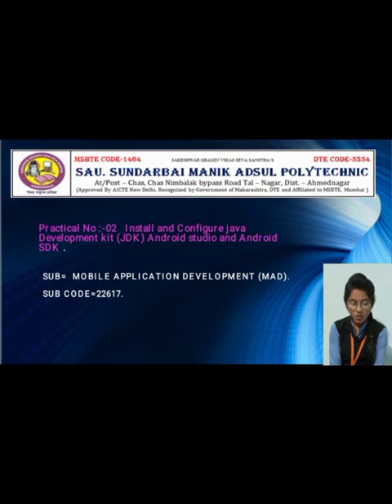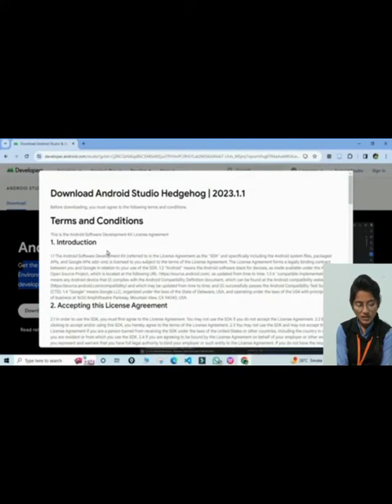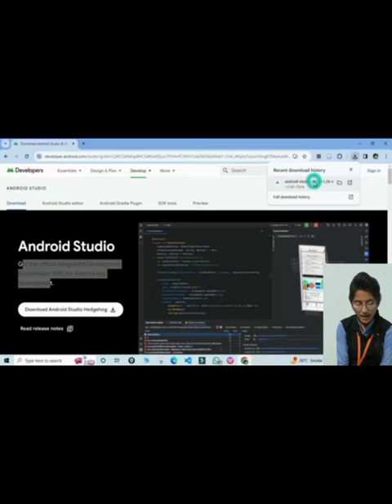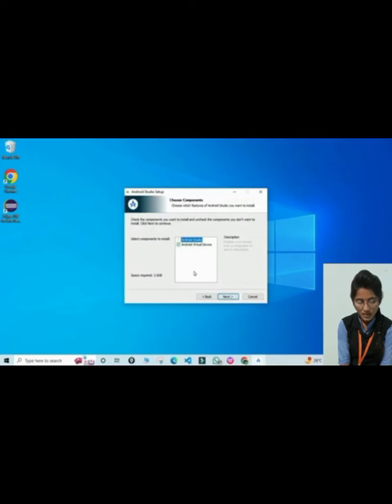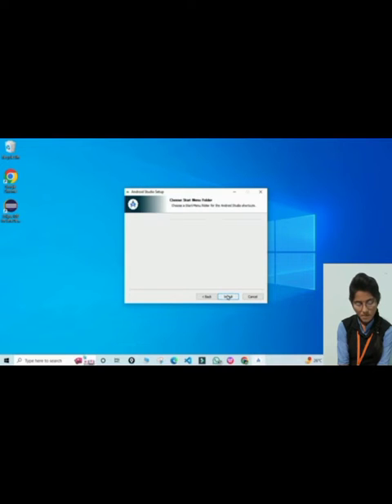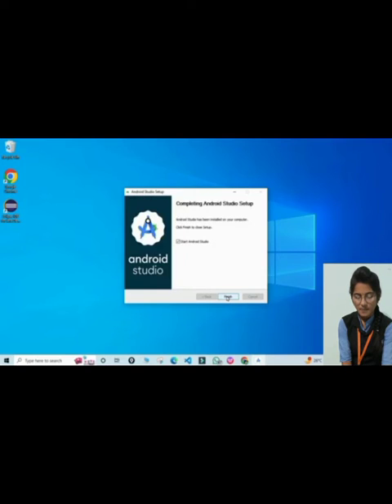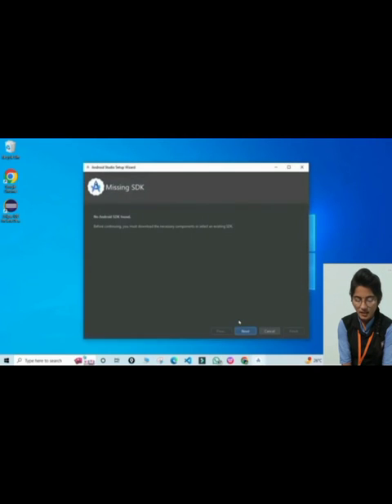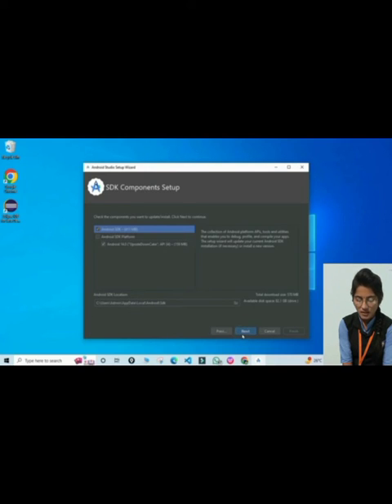PRACTICAL 2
Install/configure java development kit (JDK), android studio and android SDK.